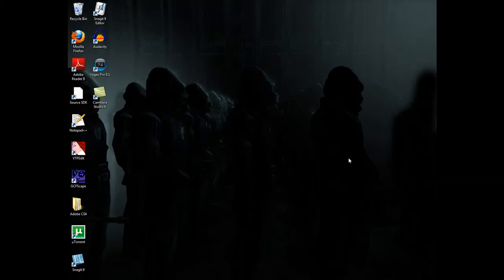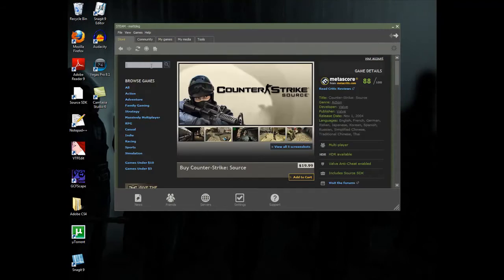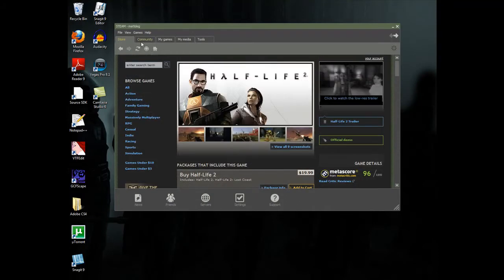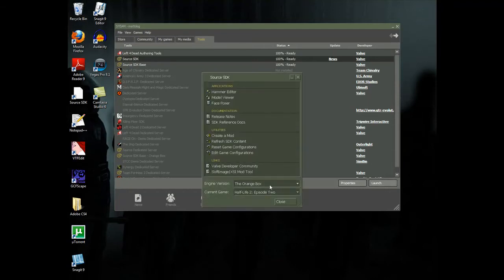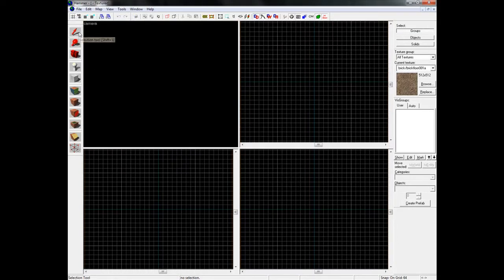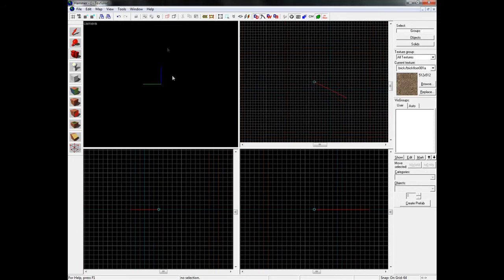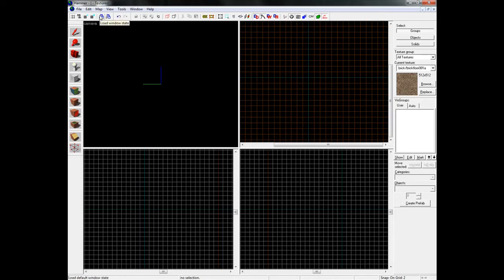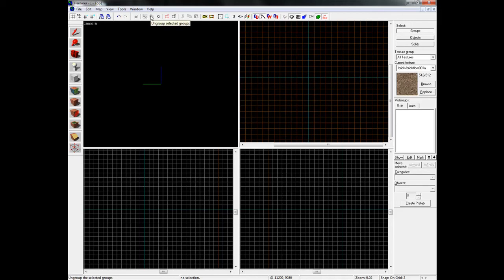Source SDK - Tutorial 1 - Introduction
Rawrafuckinsaurus.